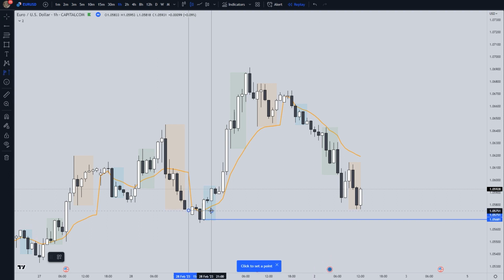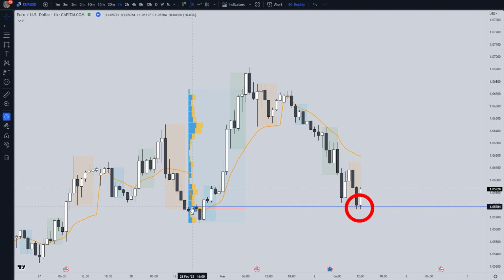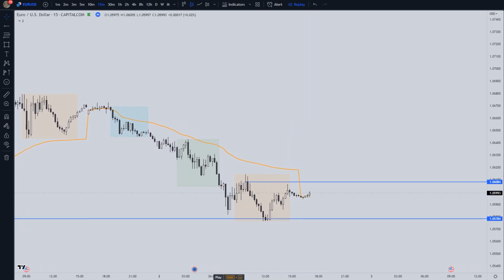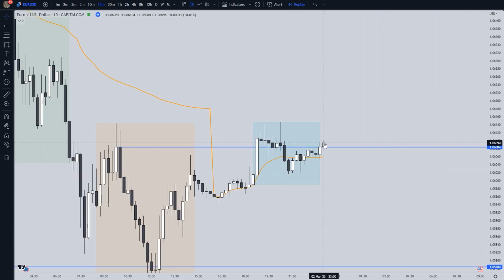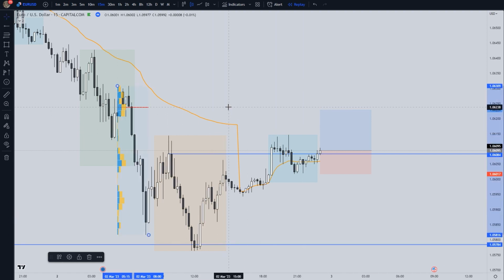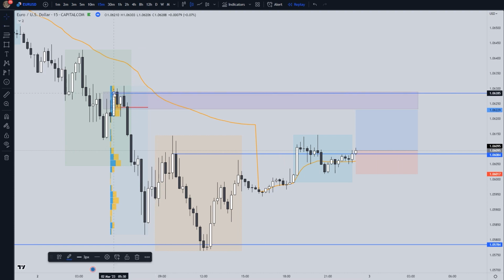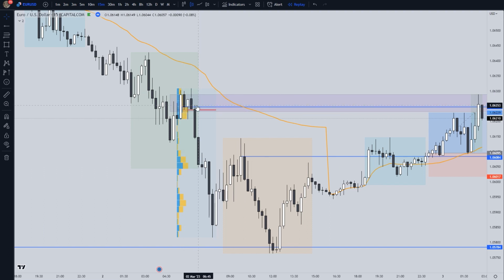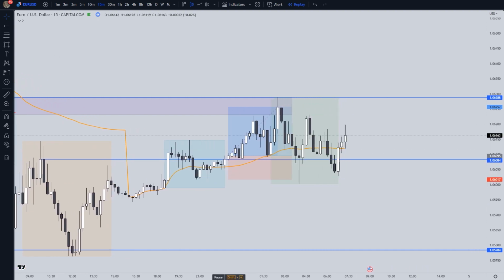Day Trading Secret : Support / Resistance & Tradingview Volume Profile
In this video I show a day trading secret that many traders don't know to define support and resistance levels in their technical analysis: The fixed Range Volume Profile in TradingView. I like to use it at areas of accumulation and distribution to see in a very exact way where support or resistance levels are located.

If you need a good broker I can recommend Hankotrade, here is the link to register: